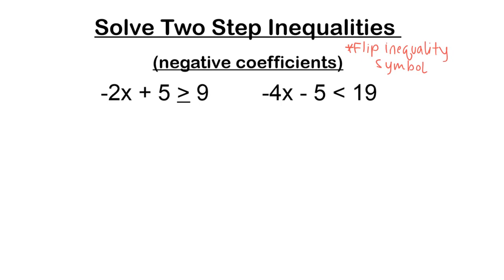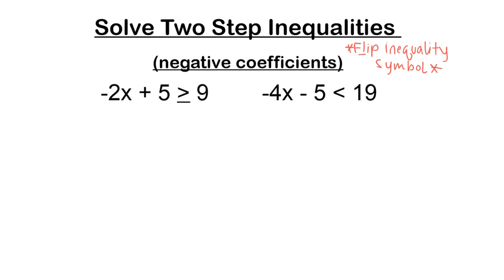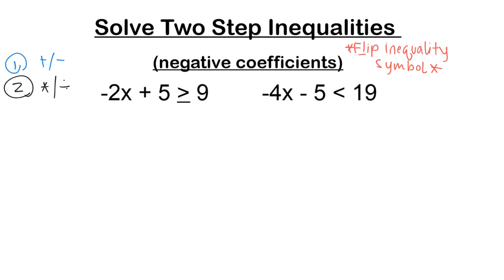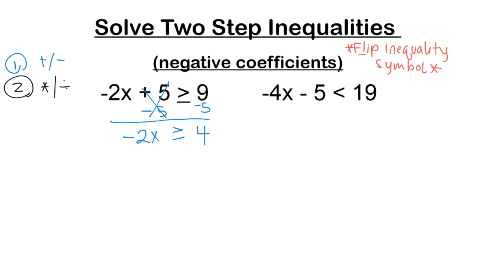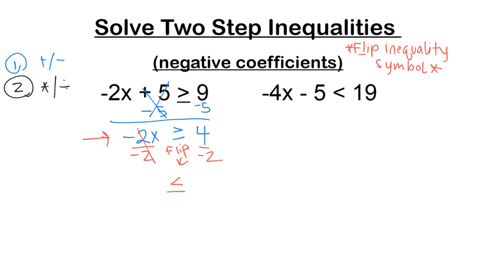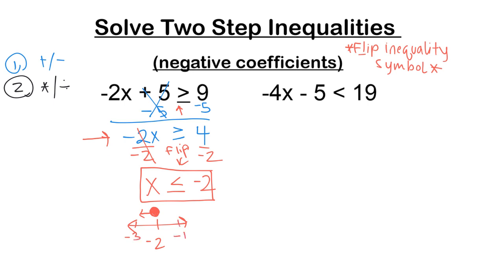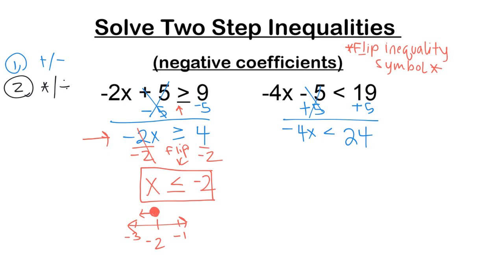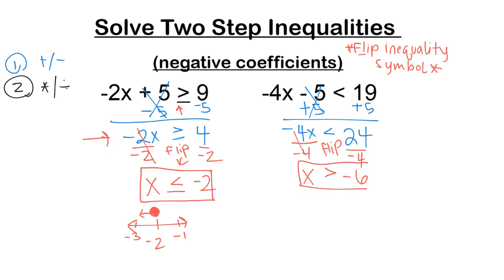Solve two step inequalities (negative coefficients)